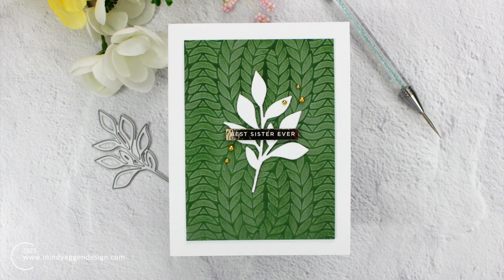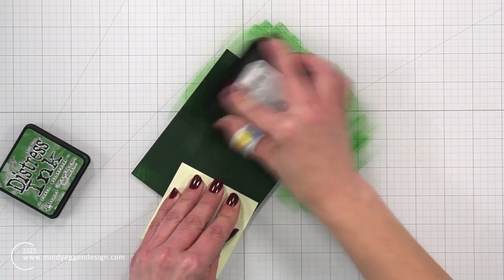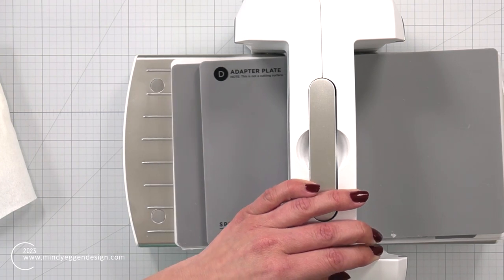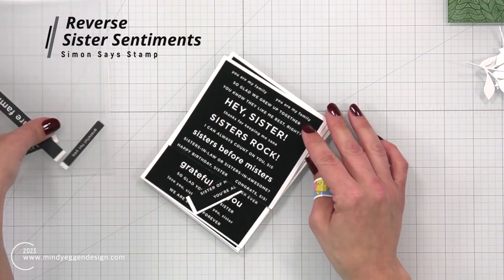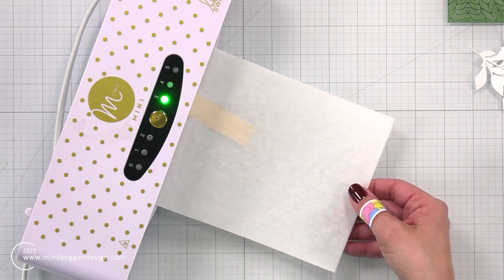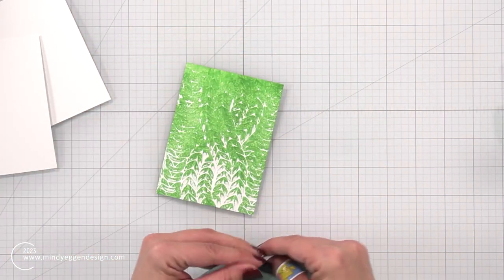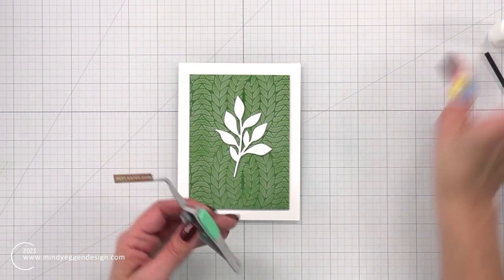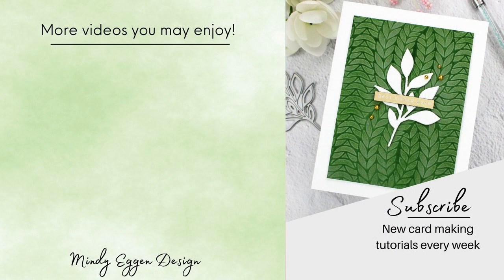Baby Wipe Technique & Stencils: Ink Lifting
Just this fun stencil technique using baby wipes and reactive inks.